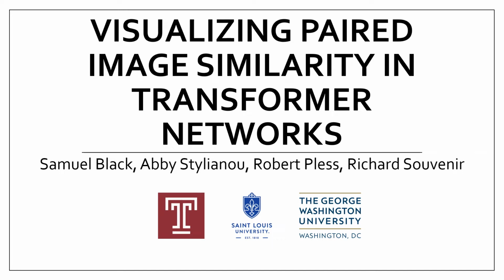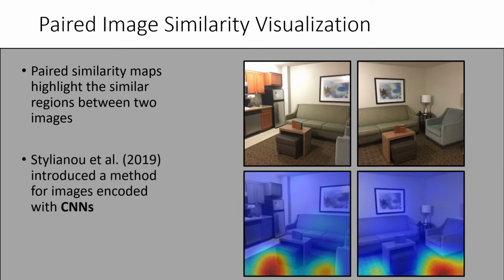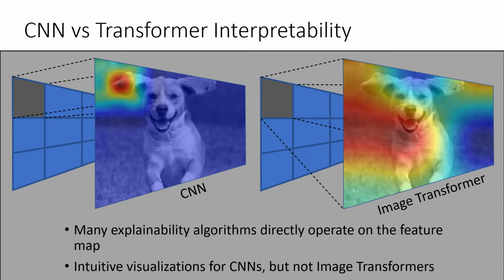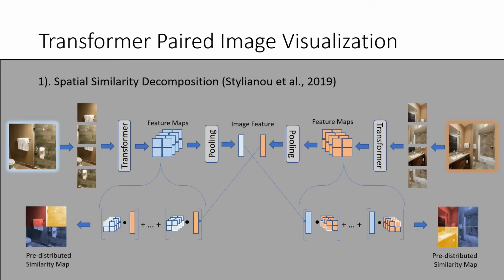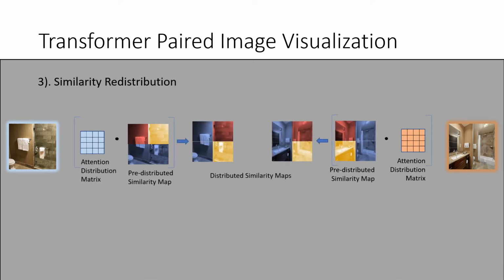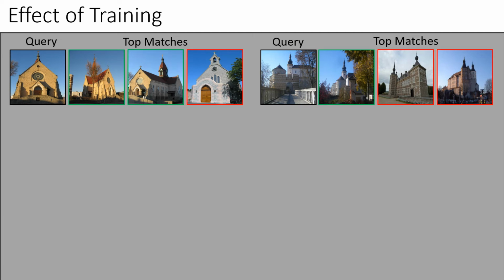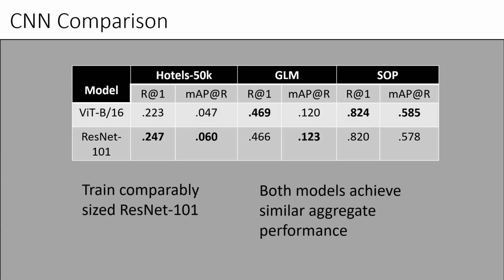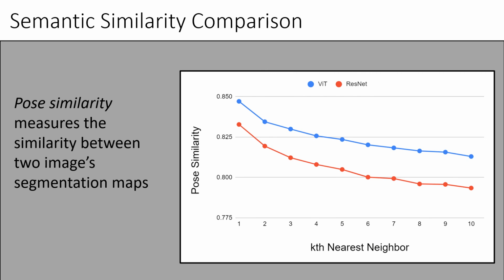Visualizing Paired Image Similarity in Transformer Networks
Authors: Samuel G Black (Temple University)*; Abby Stylianou (Saint Louis University); Robert Pless (George Washington University); Richard Souvenir (Temple University) Description: Transformer architectures have shown promise for a wide range of computer vision tasks, including image embedding. As was the case with convolutional neural networks and other models, explainability of the predictions is a key concern, but visualization approaches tend to be architecture-specific. In this paper, we introduce a new method for producing interpretable visualizations that, given a pair of images encoded with a Transformer, show which regions contributed to their similarity. Additionally, for the task of image retrieval, we compare the performance of Transformer and ResNet models of similar capacity and show that while they have similar performance in aggregate, the retrieved results and the visual explanations for those results are quite different.